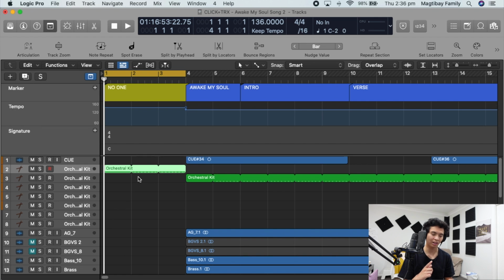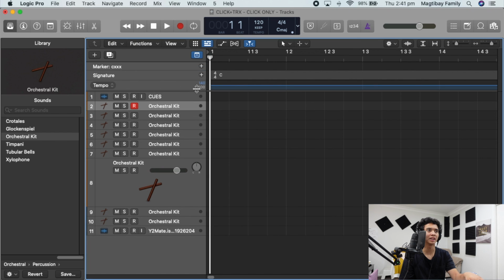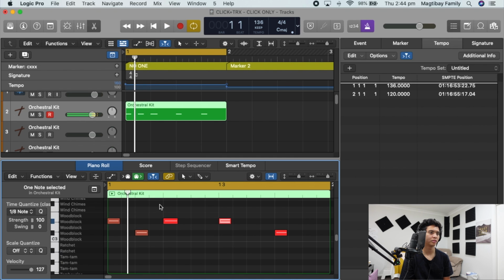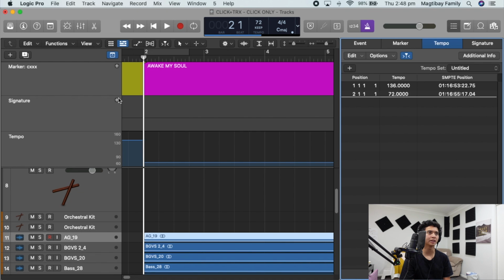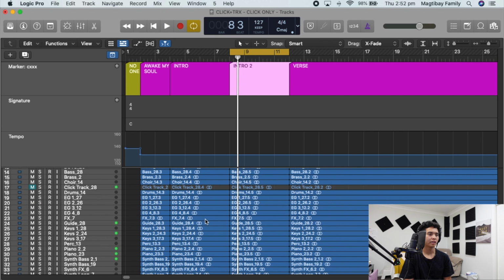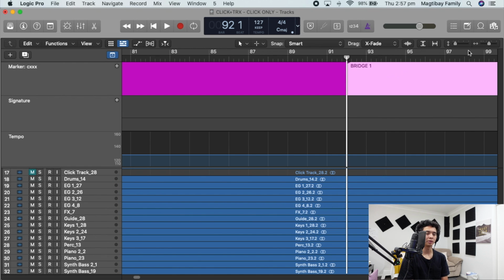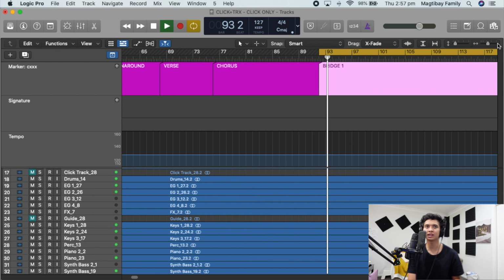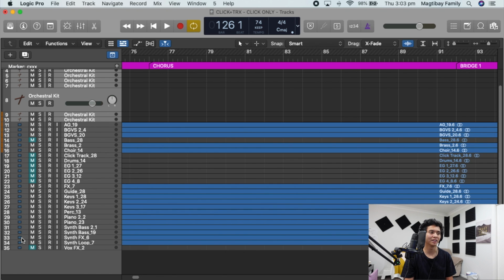How I Create Click And Tracks For Live Use With Logic Pro X!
Here's how i make my clicks and tracks for live performances using Logic Pro X!